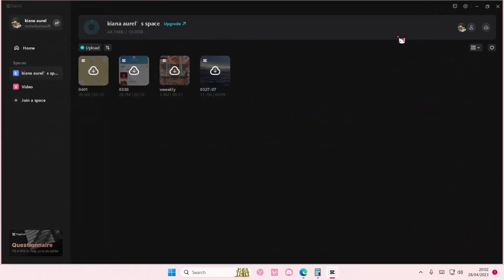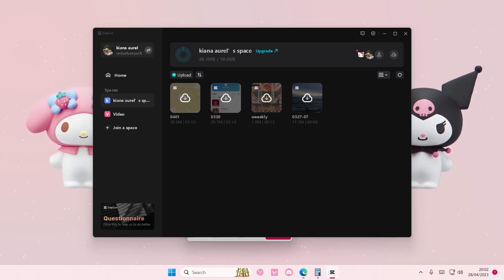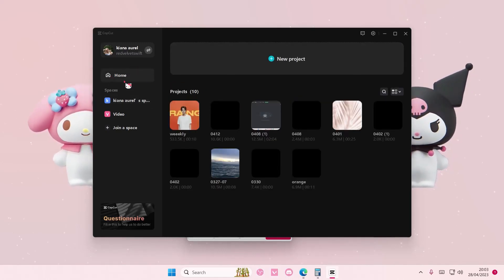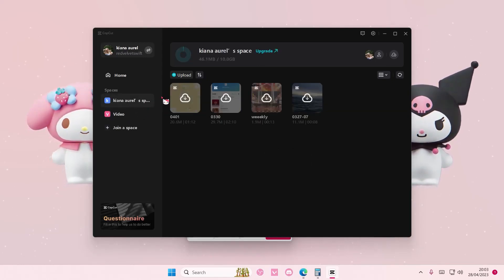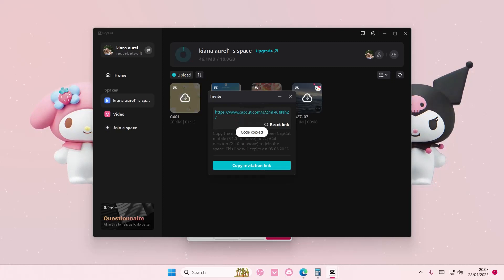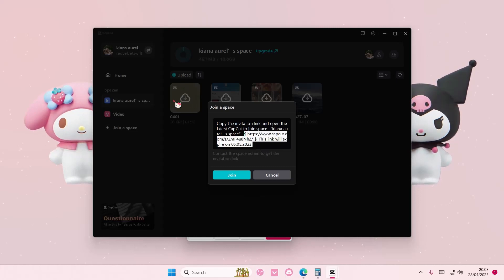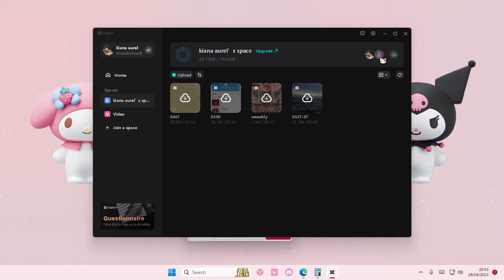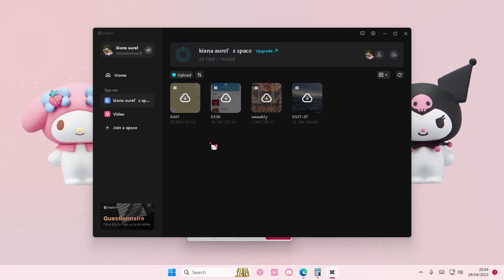NEW CapCut PC Feature! How You Can Join Cloud Or Invite People To Your CapCut PC Cloud?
This tutorial will show you how you can join a cloud or invite people to your CapCut cloud.